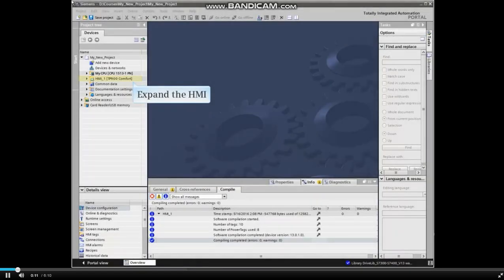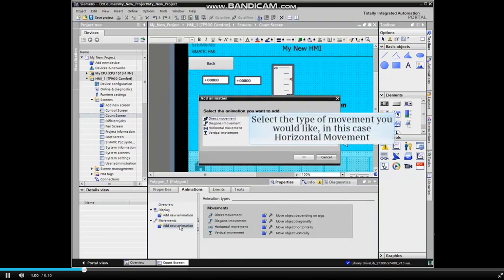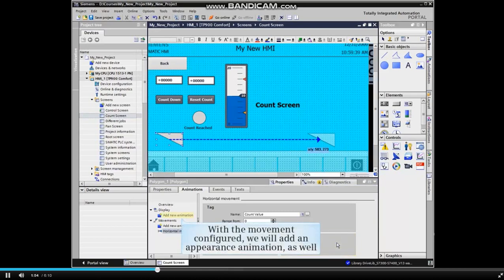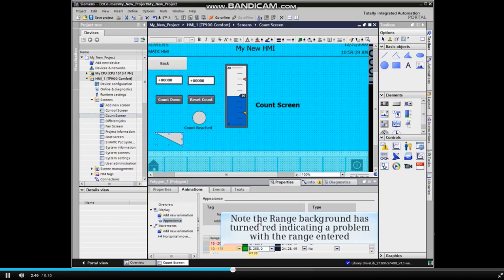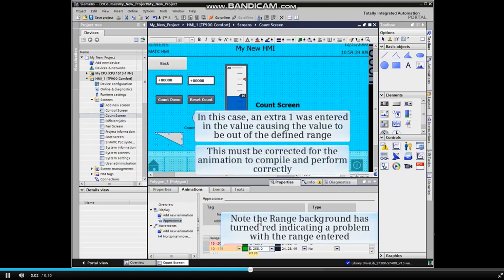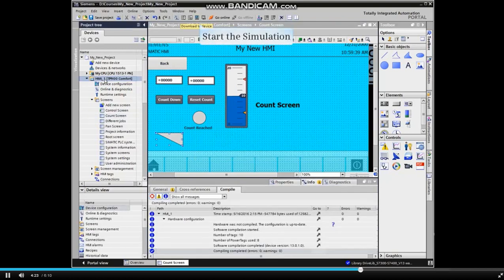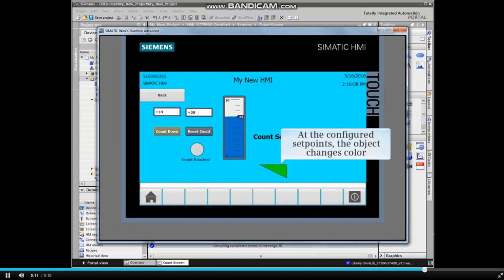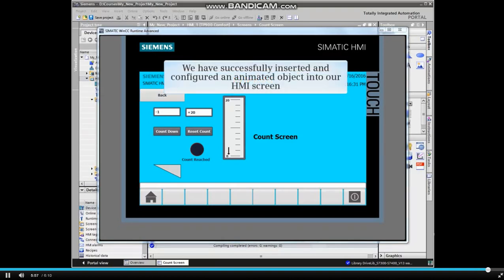How To Animate an Object on an HMI Screen In TIA Portal # HMI - 9 Of 10